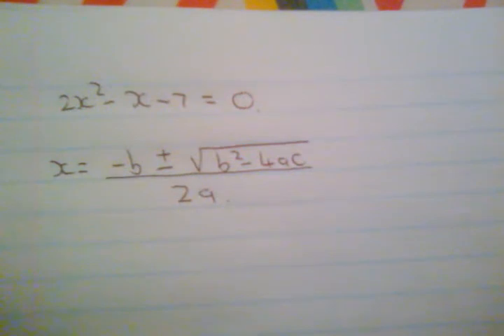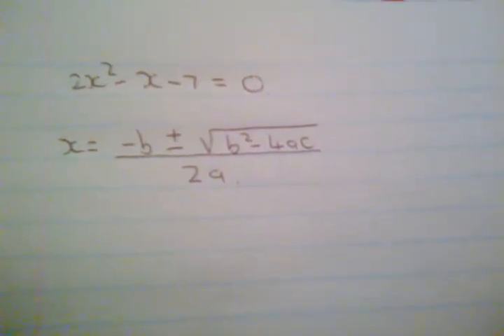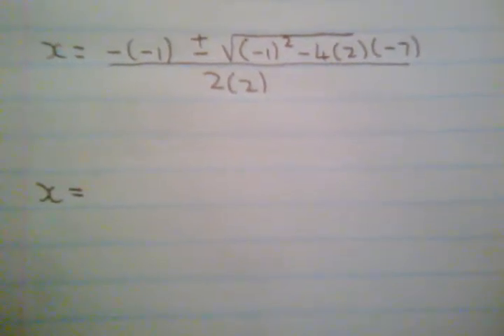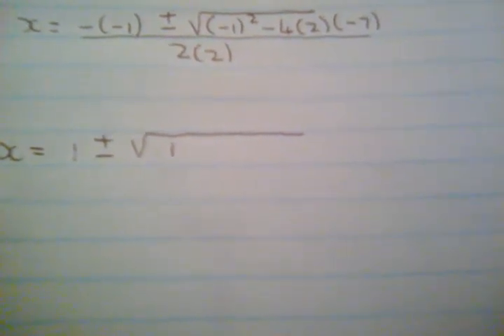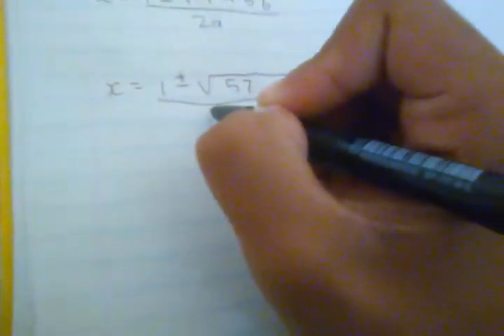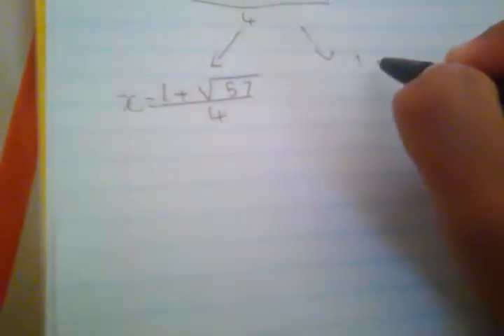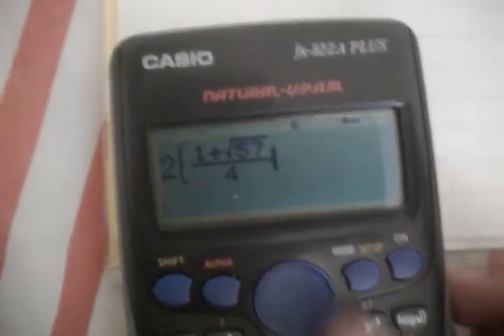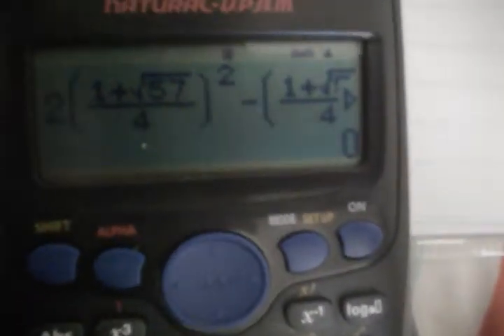Solving quadratic equations using quadratic formul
My name is Delano Martin and I am 13 years old.This is my first video and be ready for more.